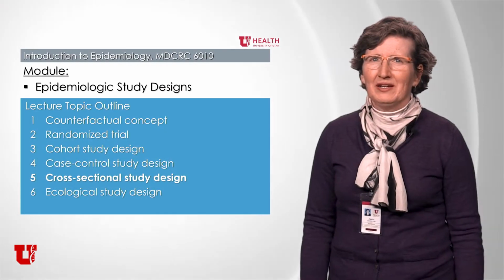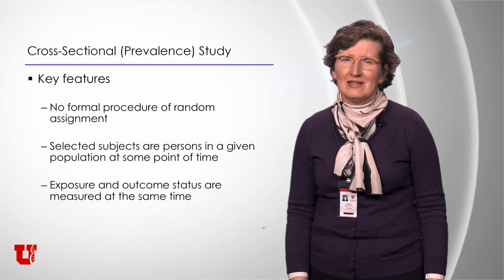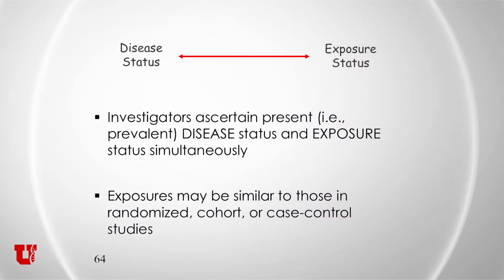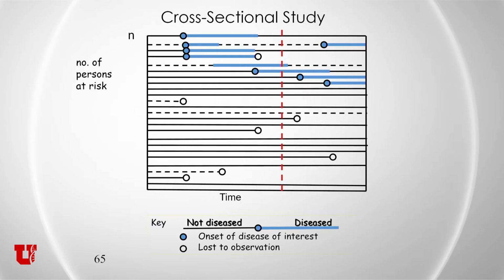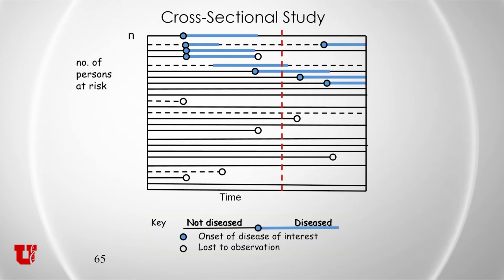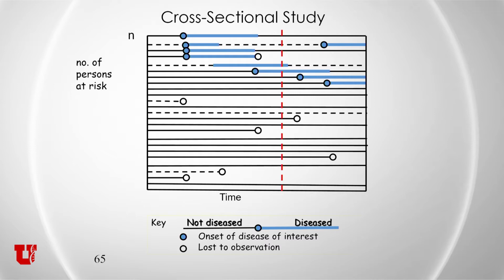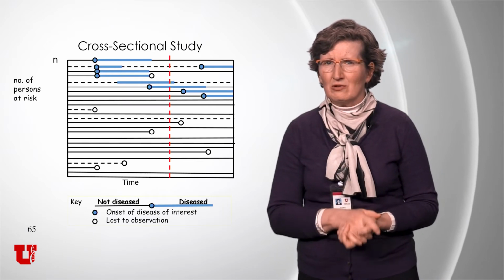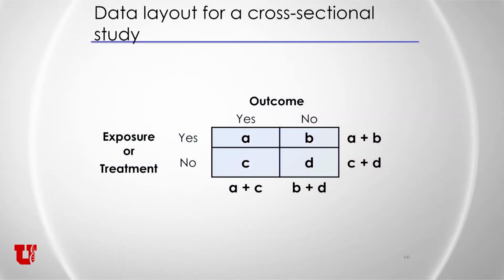MDCRC 6010 Epidemiologic Study Designs Cross Sectional Study Design 2019